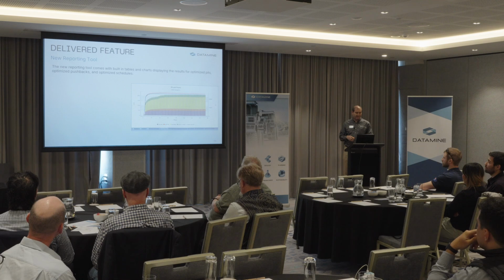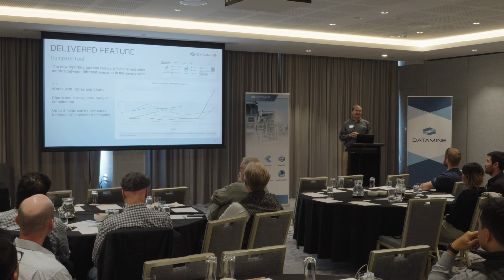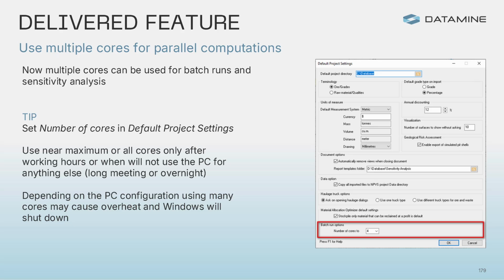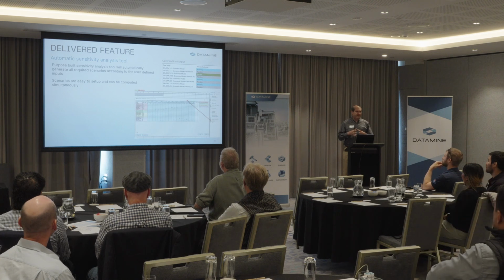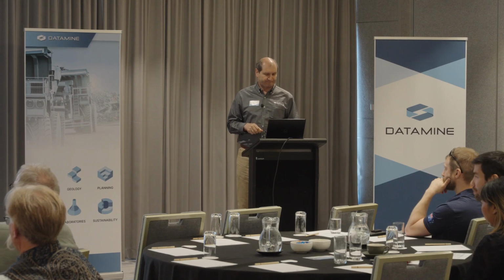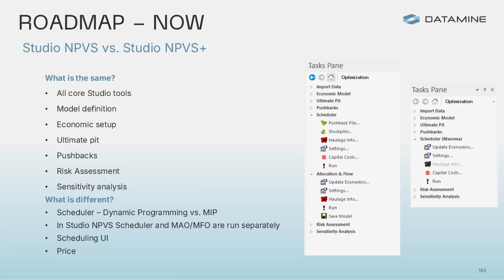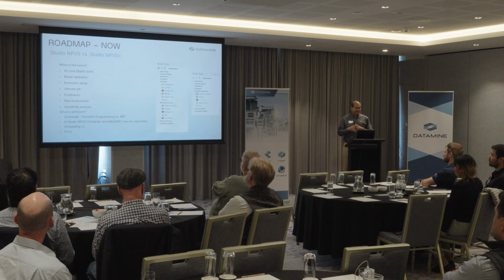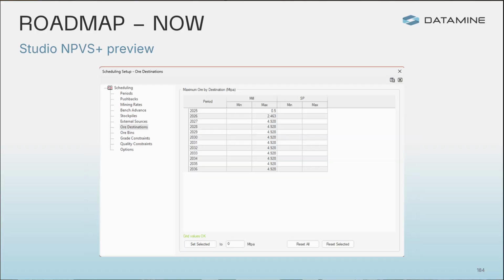Studio NPVS - What is New and What to Expect | Damian Gregory, Product Owner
Welcome to Datamine Australia Strategic Mine Planning Symposium 2024!

In this video, Damian Gregory, Studio NPVS Product Owner  at Datamine, shares “Studio NPVS - What is New and What to Expect”.

The Symposium features insights from industry leaders at AMC Consultants, Gold Fields, 4Sight, Snowden Optiro, and Datamine experts.
This Perth-based in-person event covers insights, new trends, innovations and challenges in establishing strategic mine planning.

Damian is a senior mining professional with over 20 years of engineering and operational experience.
He's an expert in strategic mine planning, resource and reserve evaluation, PEA, pre-feasability and feasability studies for both open pit and under ground deposits.

He has covered a wide variety of commodities, from around the world, Damian is a co-author of several white papers related to mine planning and optimisation.